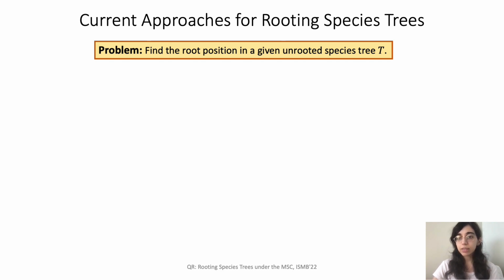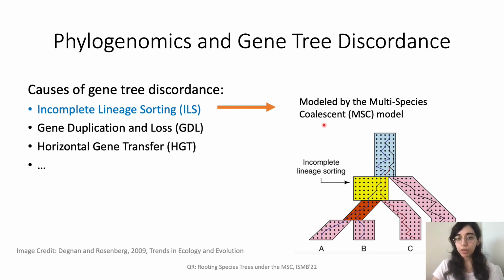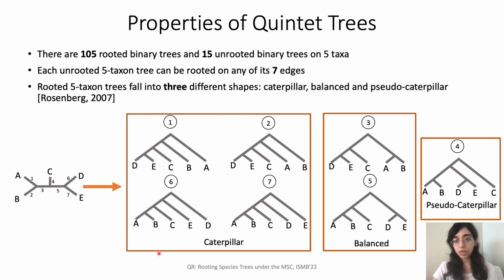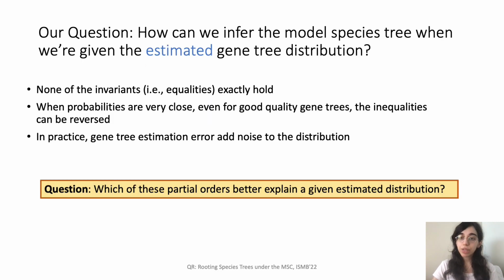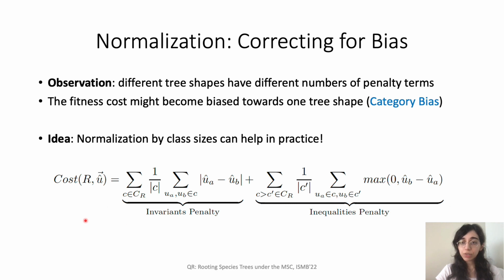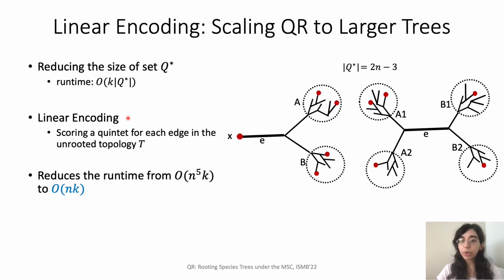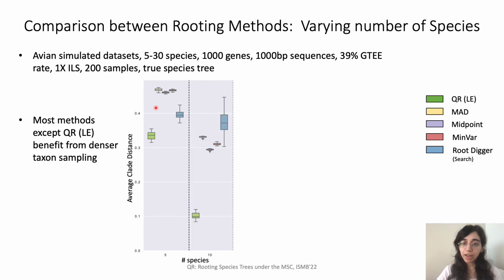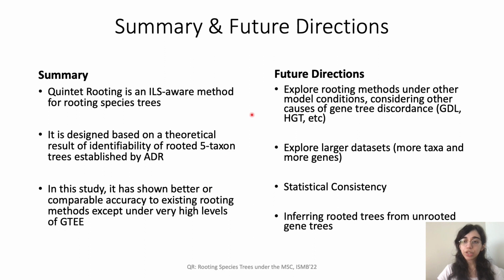Quintet Rooting: Rooting Species... - Yasamin Tabatabaee - EvolCompGen - Proceedings - ISMB 2022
Quintet Rooting:  Rooting Species Trees under the Multi-Species Coalescent Model - Yasamin Tabatabaee - EvolCompGen - Proceedings - ISMB 2022